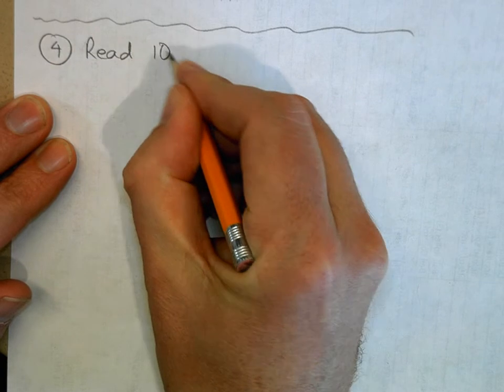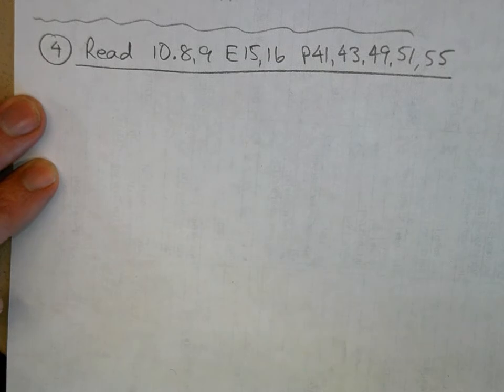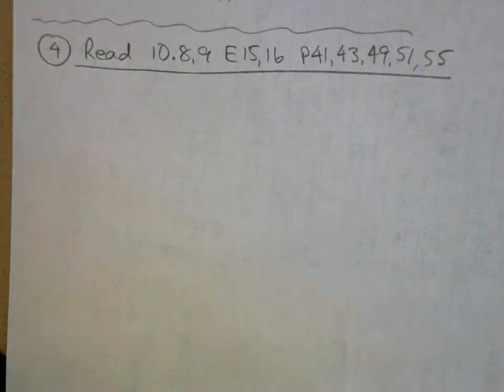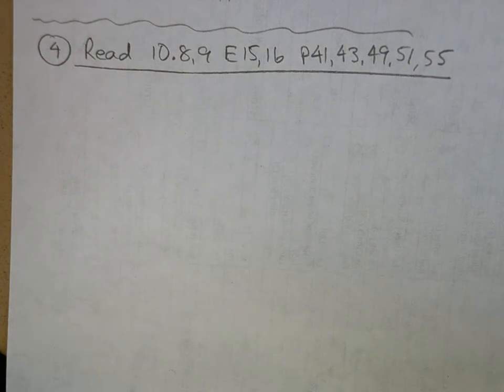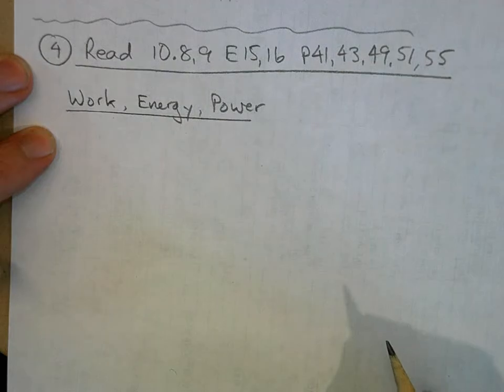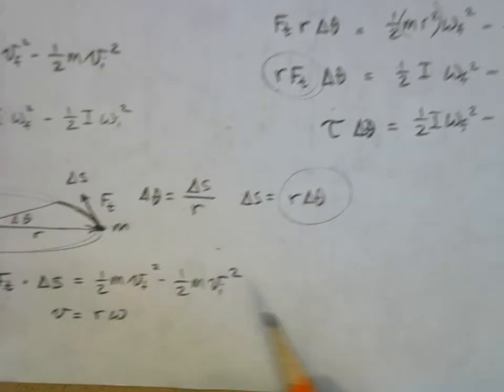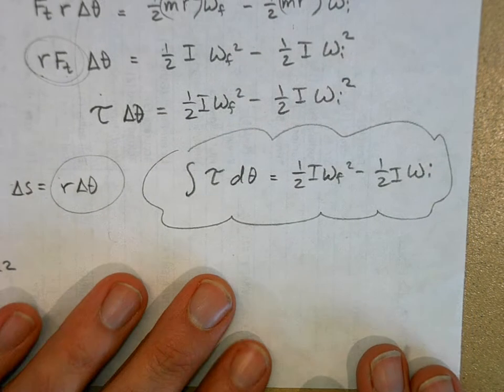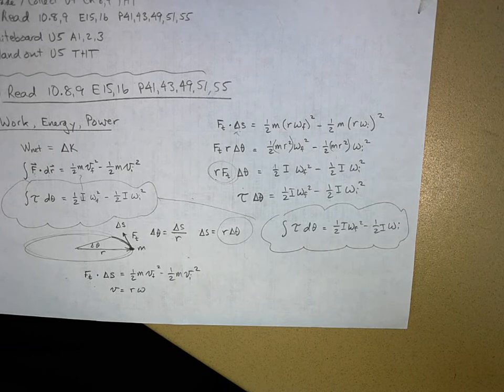APPU5A4.AVI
AP Physics C - Mechanics, rolling motion, torque energy & work.